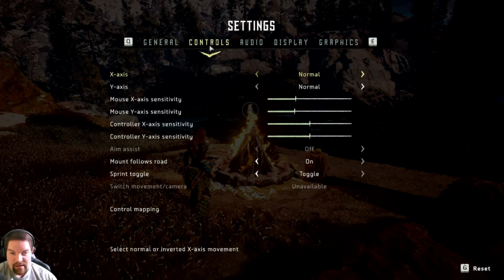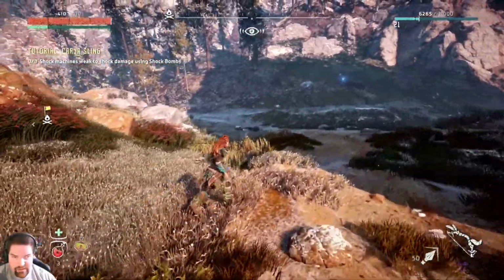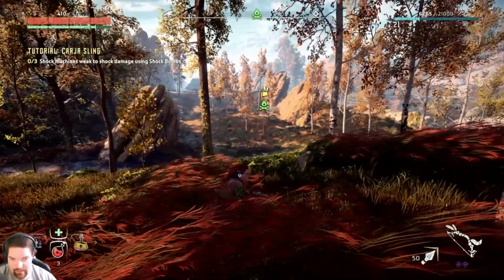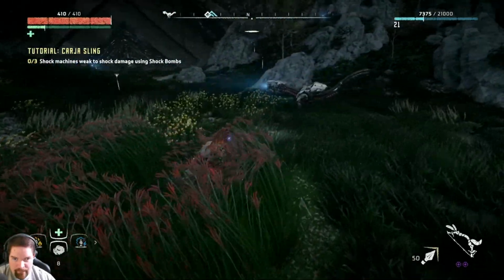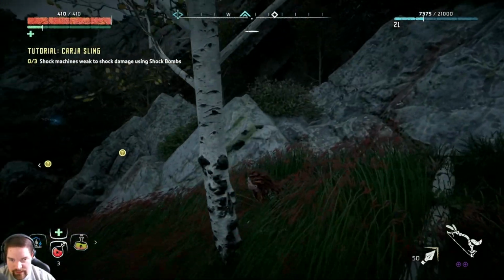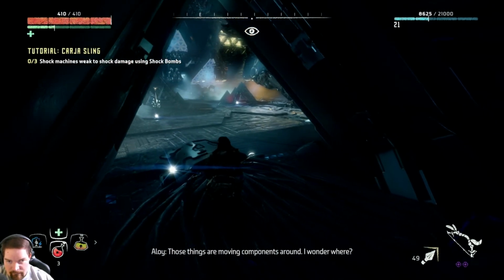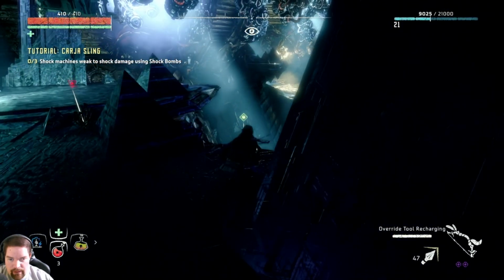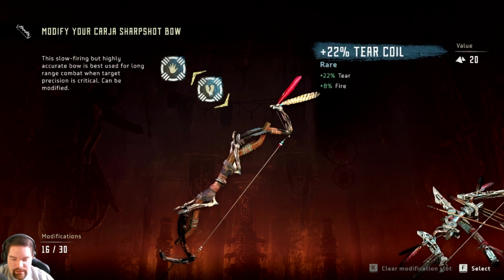Horizon Zero Dawn (PC Ultra Hard Run) - part 22 [E22]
Horizon Zero Dawn is copyright Guerrilla and PlayStation Mobile, Inc.
Original Recording Date: Sept. 24, 2020

-=Music=-
Tomas Novoa - "Touch the Sky"